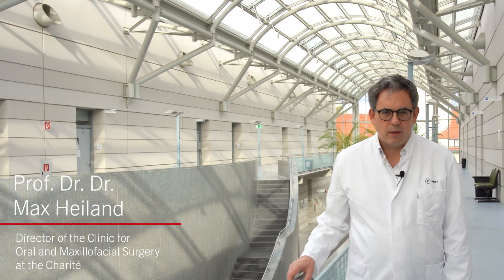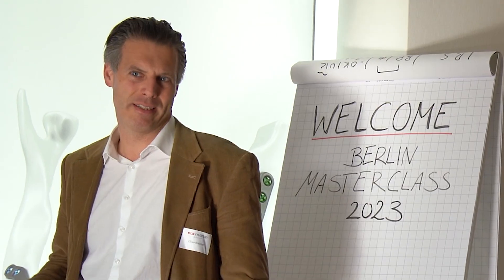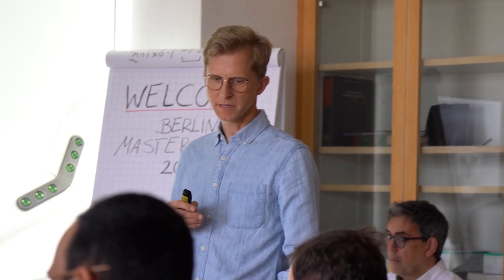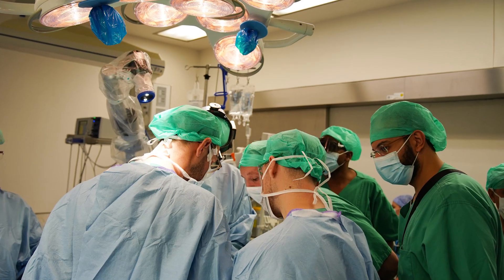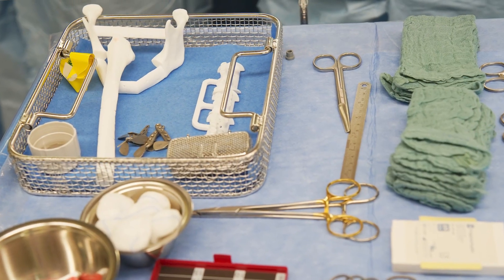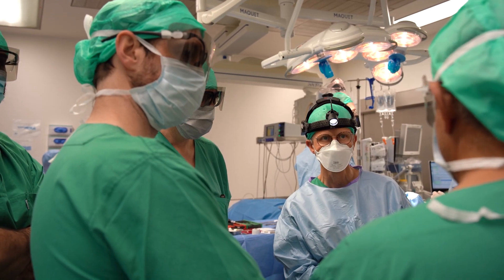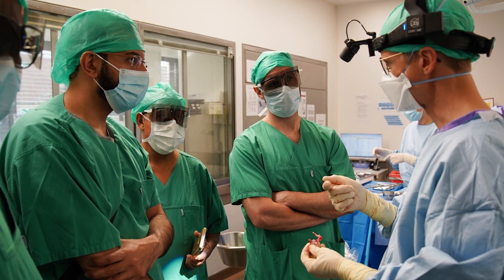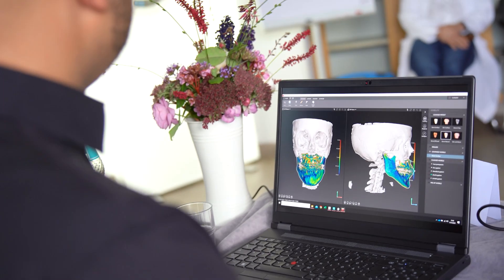Berlin Masterclass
The interesting thing about this concept - the cases are presented by the treating physician, after which various treatment scenarios are discussed together and these are simultaneously planned and visualized by one of our IPS® engineers.

The discussed cases are then operated on live and simultaneously the next day. The participants can thus switch between the operating theaters and experience the surgical sections that are most interesting to them. During the surgeries, the treating physicians explain their procedures and provide insights into their processes and procedures within the team.

The course is aimed at CMF surgeons who wish to deepen their knowledge of the use of digital technologies and patient-specific solutions or who would like to prepare the introduction of these technologies in their departments.

Save you spot now for the next edition of the course